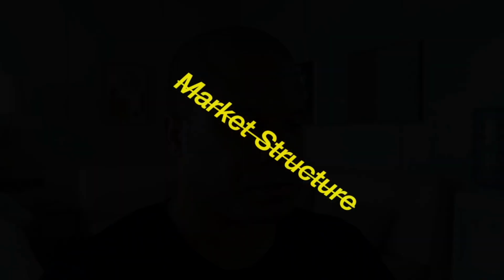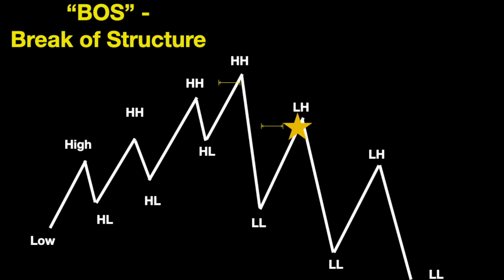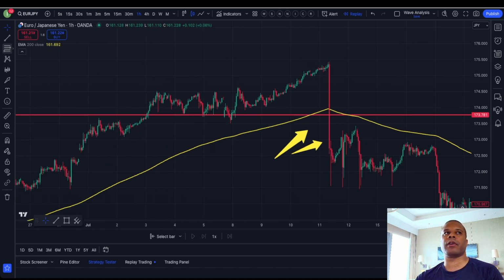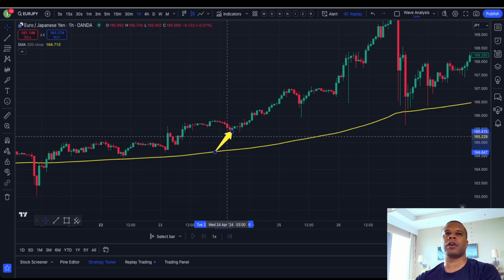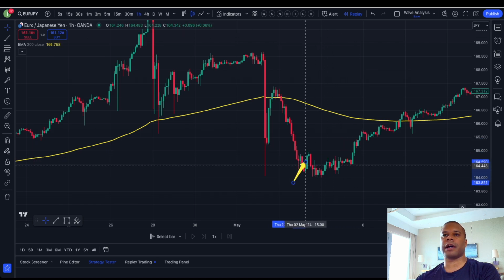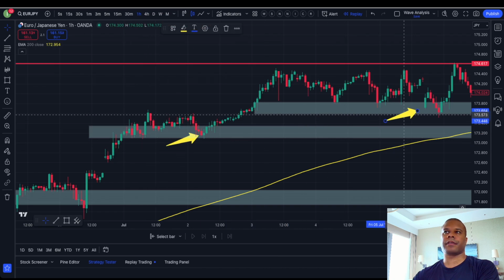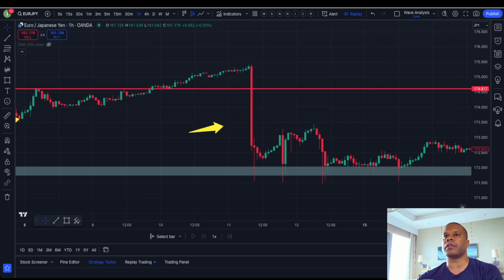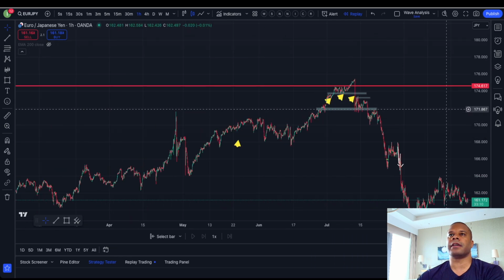Catch the Wave: How to Profit from Market Breakdowns and Ride Big Moves! - Great Gains (Part 4)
Want to be ahead of the curve when the market shifts?

In the fourth video of the Great Gains Masterclass, we’ll reveal the secrets of market structure breakouts and displacement. Discover how to spot when the market is about to break, and learn how to position yourself perfectly to ride the next big wave.

 Don’t miss out on these high-profit opportunities—this is your chance to catch the market’s biggest moves before everyone else!